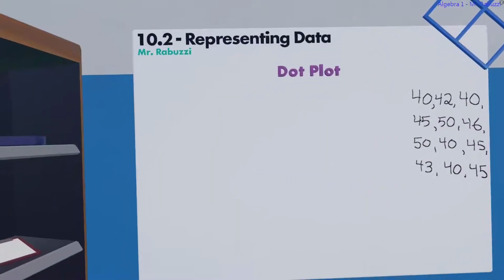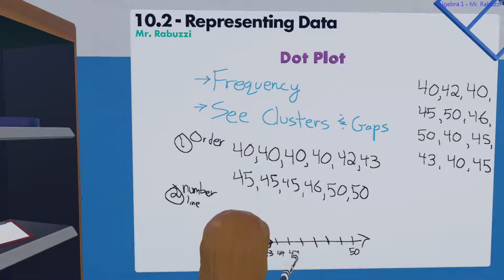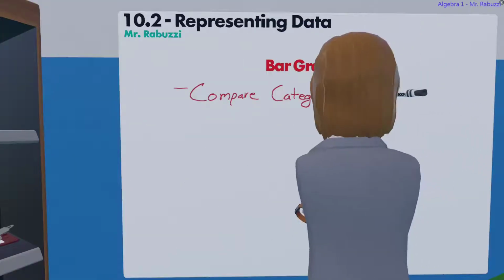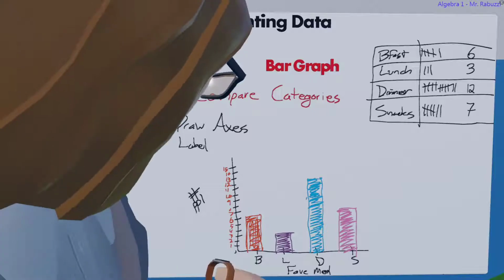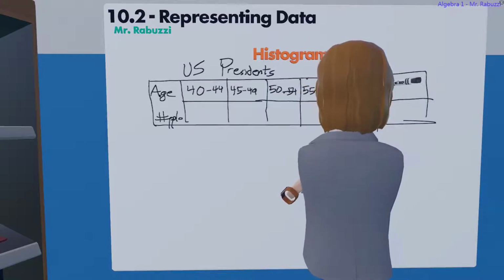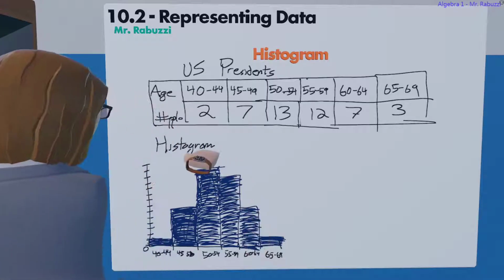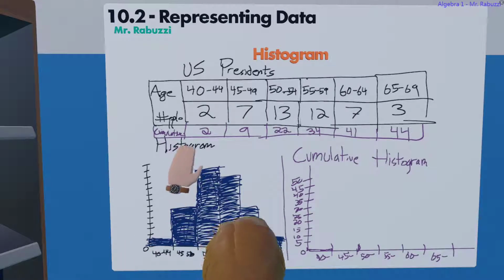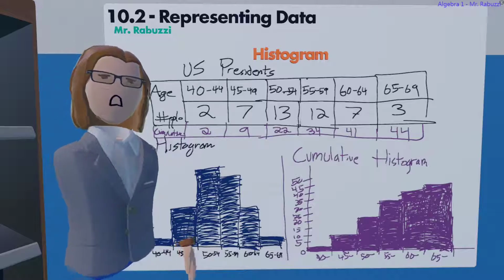Mr. Rabuzzi Algebra 1 = Chapter 10.2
Video Lesson on Representing Data with Dot Plots, Bar Graphs, and Histograms.